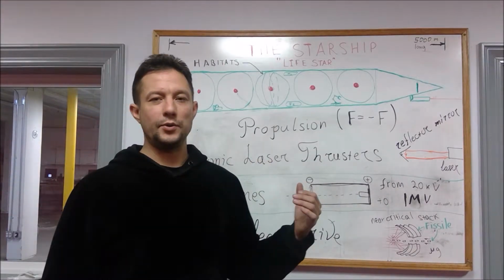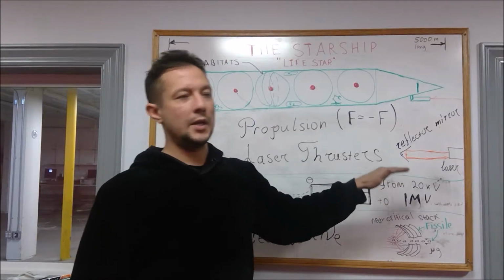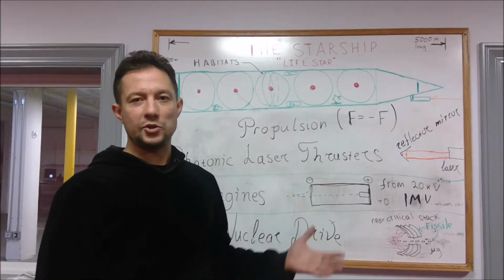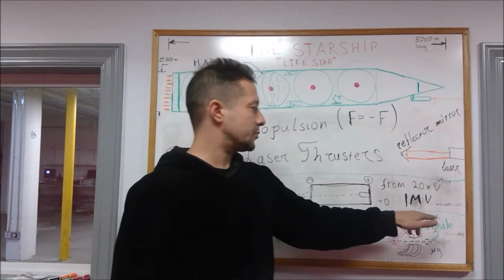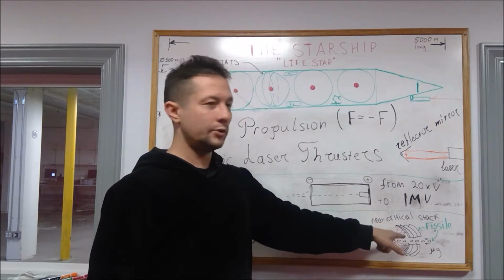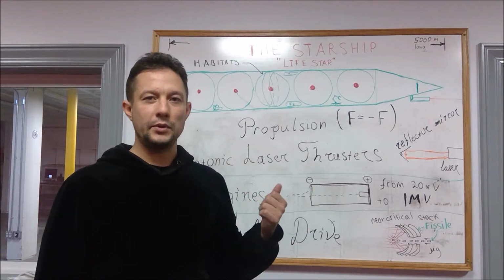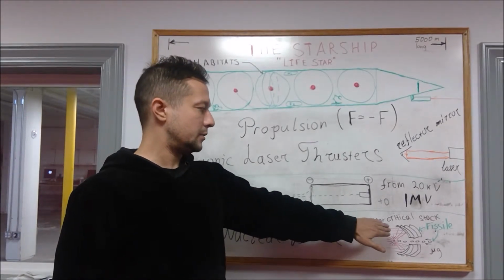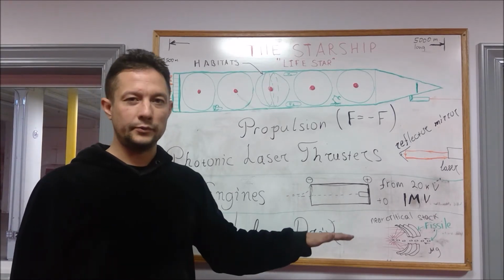The Starship Design Video 3: Propulsion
This video describes three most likely methods of propulsion of The Starship: Photonic Laser Thrusters, Ion Thrusters and Direct Nuclear Drive.